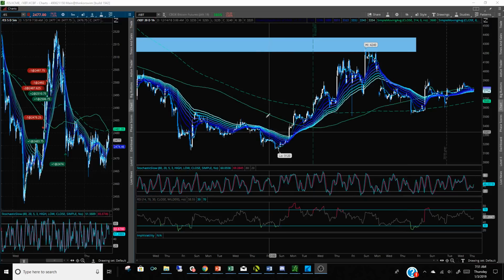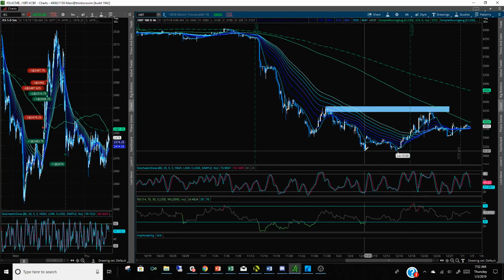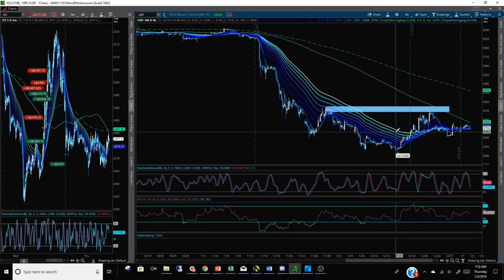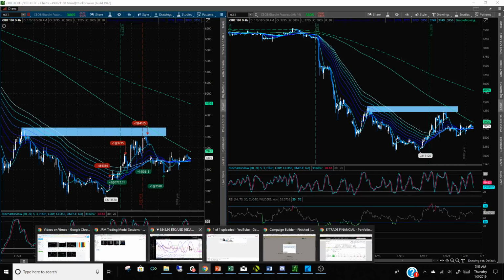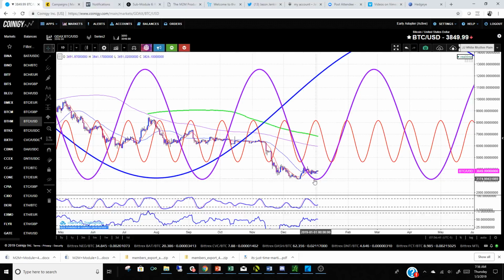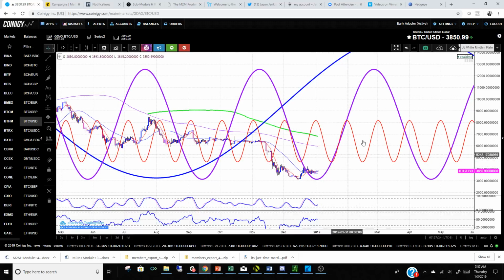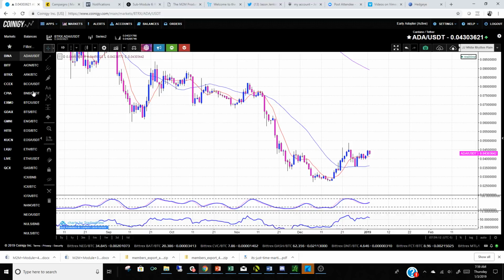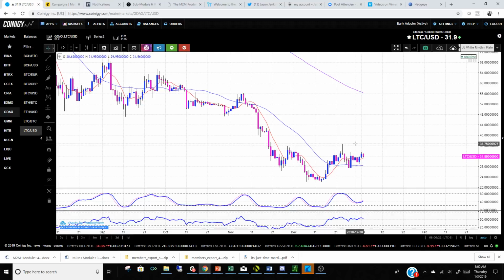JRM Bitcoin & Crypto Market Update for 1.03.2019